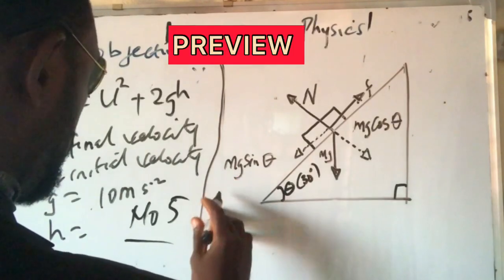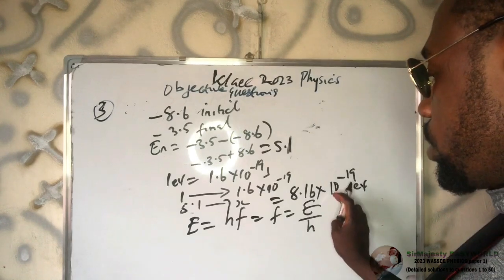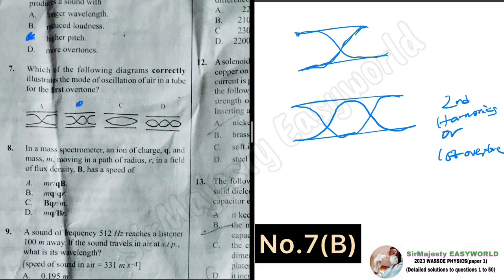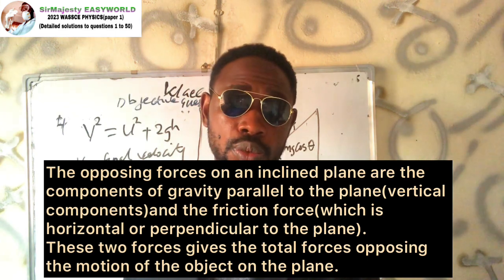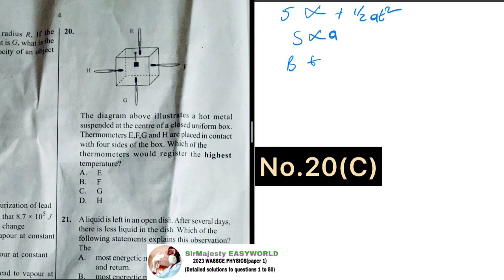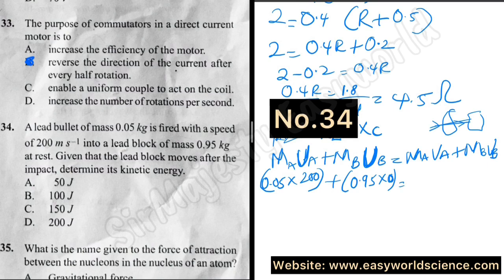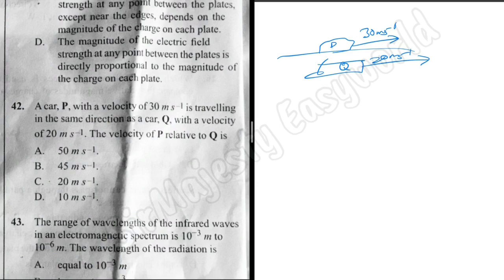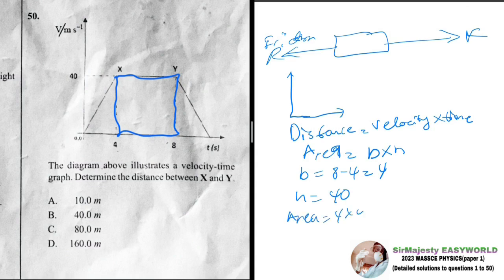WASSCE/WAEC PHYSICS 2025 prep: (2023 WAEC questions 1 to 50) solved in details with Easy approach.